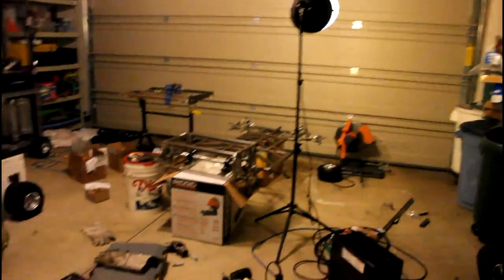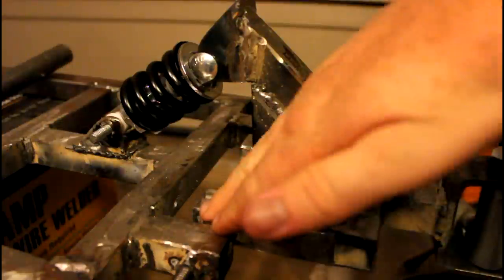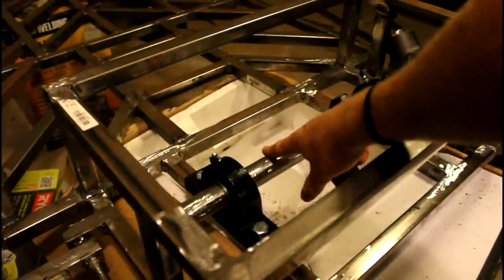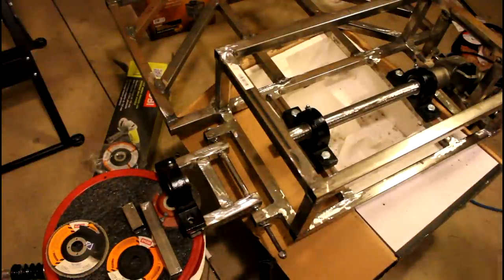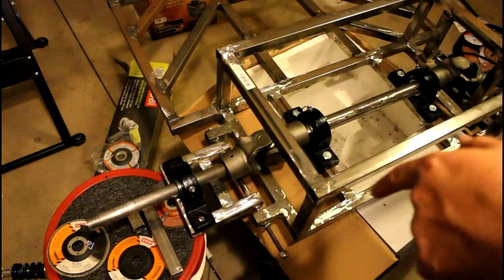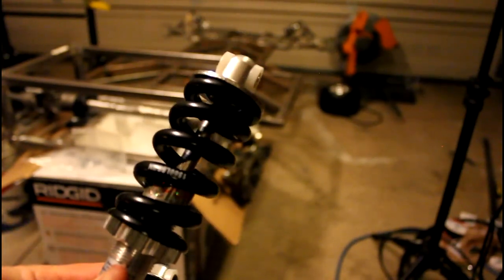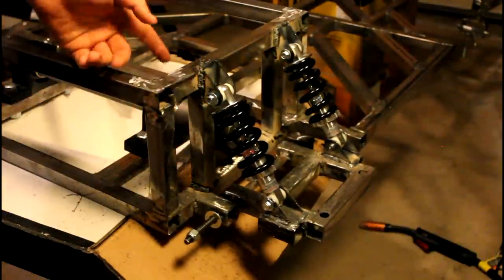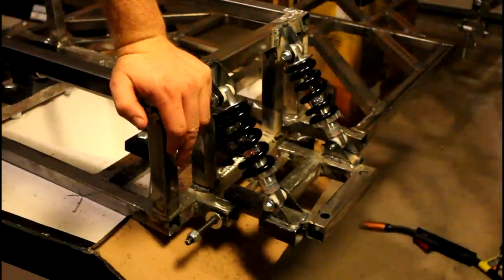(Homemade) Go Kart Build Project 14: Axle and Mounting the Rear Shocks!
Hey everyone, I am finally back in town and back to working on the go kart! I got around to doing some work on the project this week and I recorded a video to keep you guys updated with what I did and what to expect to see next. This week I focused on getting the front suspension all finished up, then cut and fabricated the axle I need, and then proceeded to start on attaching the shocks for the rear suspension. I am halfway done with mounting the rear shocks, I still have to do the left side (assuming you are facing forward). So in the next video you can expect to see me finish that up, and then strengthen the shock tab mounts since I found they were a little too malleable for my liking. Hopefully a rolling chassis will happen in the next video too!